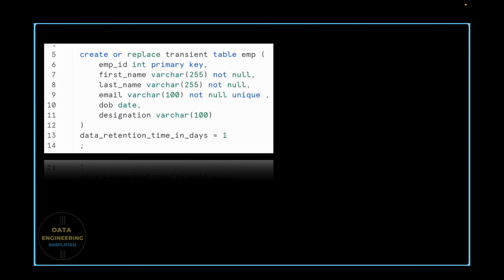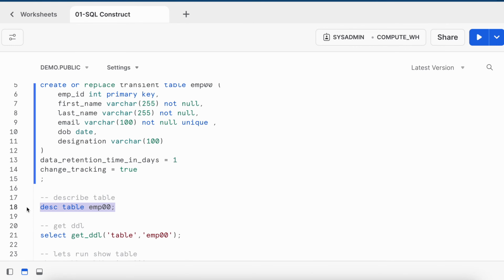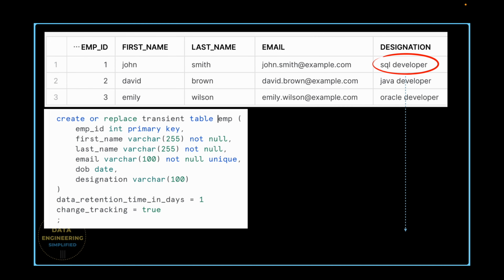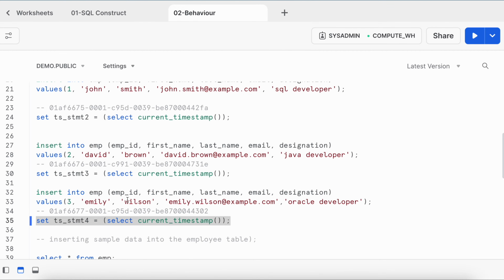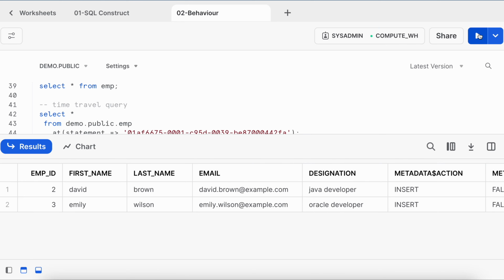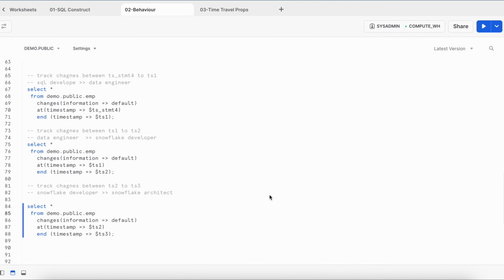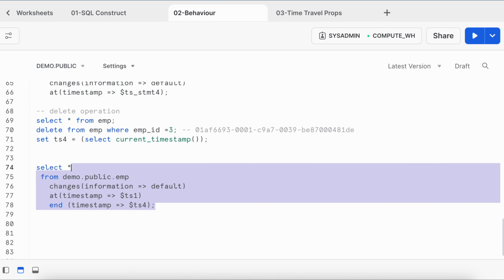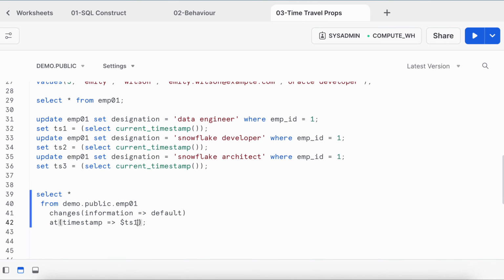Have you ever used change track table property in snowflake?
This quick and practical tutorial on change tracking table focuses on "The Change Tracking Properties & Its Behaviour ". This snowflake tutorial provides a step-by-step guide on using change tracking tracking properties in the Snowflake tables.

This video will cover everything you need to know about change tracking properties on a table and how it behaves compare to stream object as well as time travel feature.

🚀🚀  Video Chapters Time Stamp
➥ 00:00 Introduction
➥ 00:31 Tree Map
➥ 01:07 Welcome Note
➥ 01:56 Add Change Tracking (DDL/Alter)
➥ 03:25 Track It Using SnowSight or SQL
➥ 05:06 Change Tracking Behaviour
➥ 14:05 At & End Clause To See The Diff
➥ 15:28 Delete Operation Tracking
➥ 16:38 At & End Clause With Changes
➥ 17:23 Time Travel Parameter
➥ 19:45 Quick summary
➥ 20:07 Thank You Note